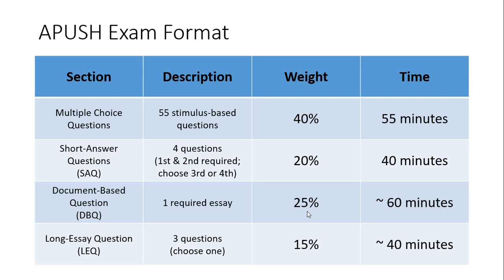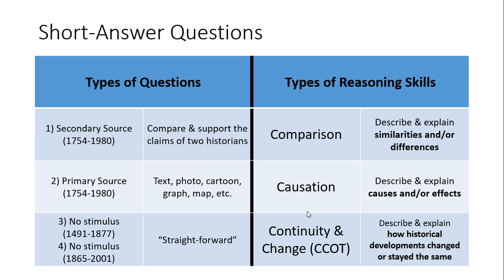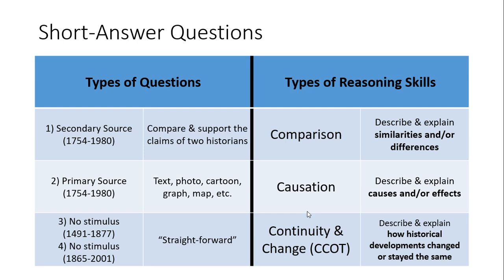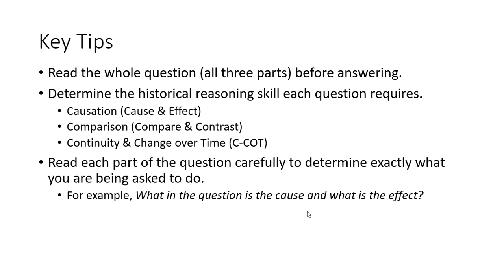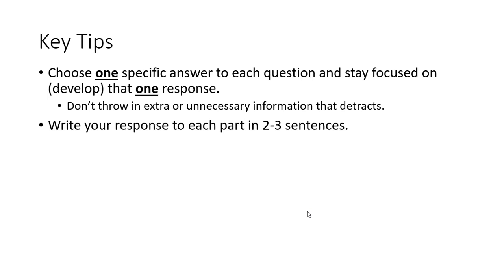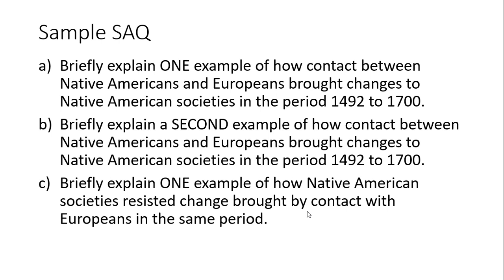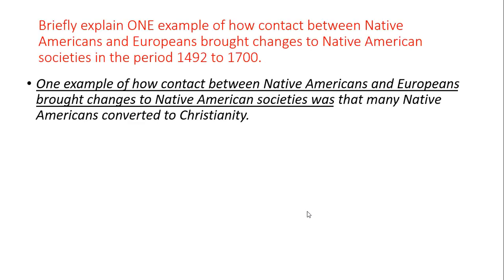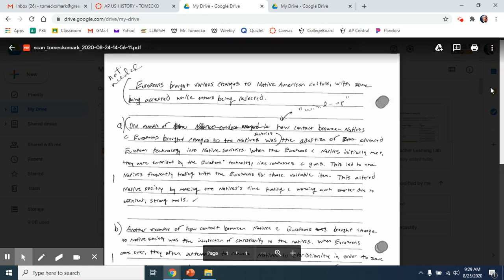Writing the SAQ